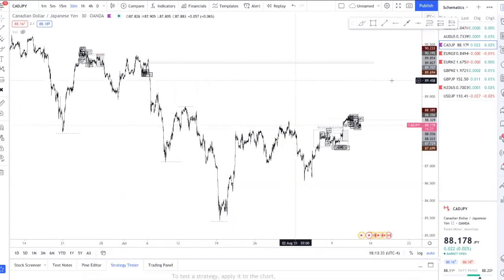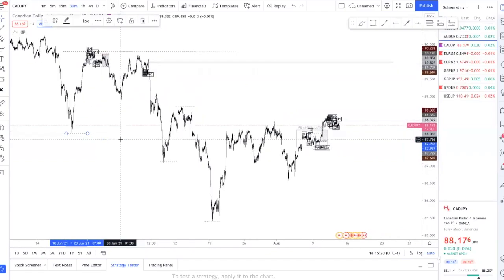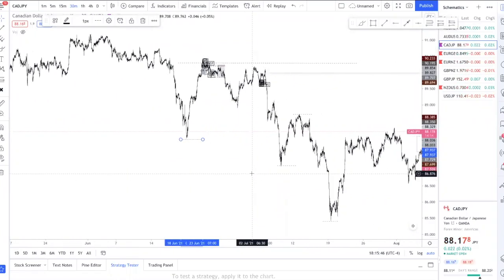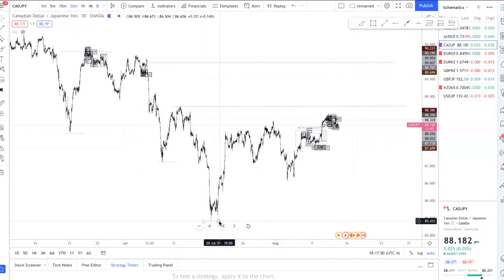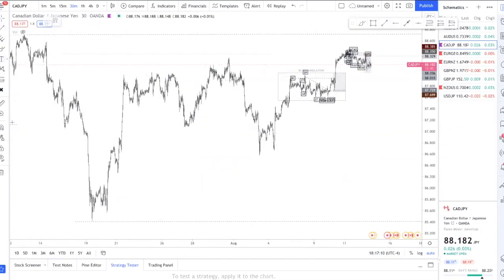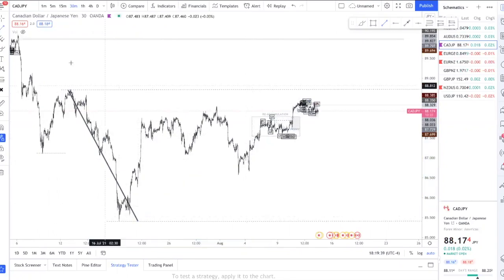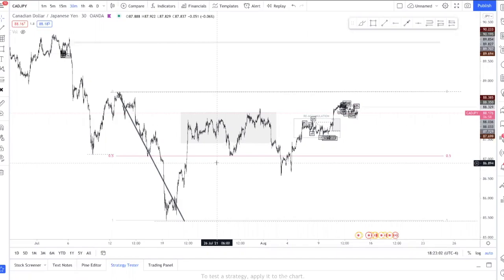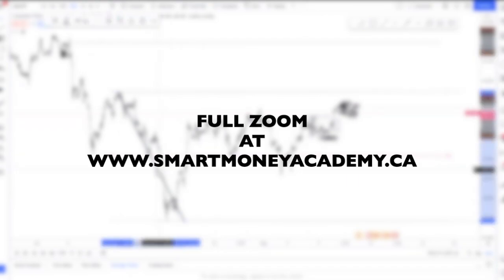EASY PRICE CYCLE - Understanding Wyckoff Structure - SMART MONEY CONCEPTS